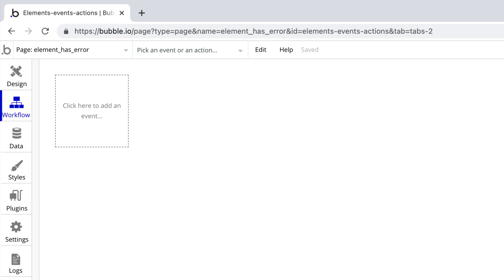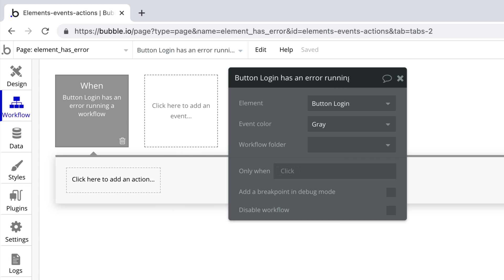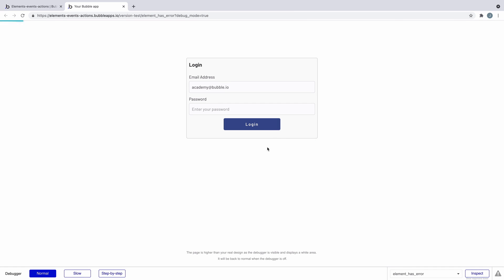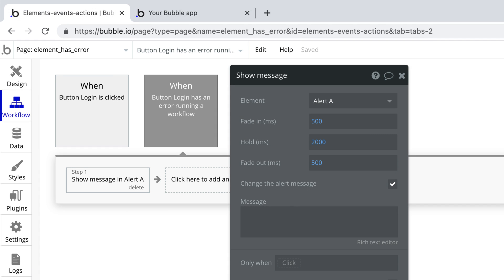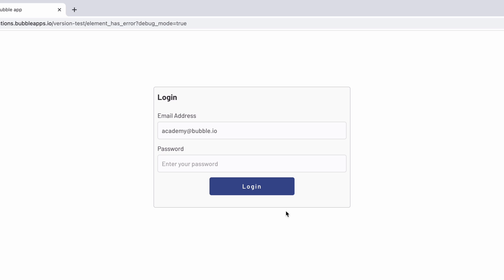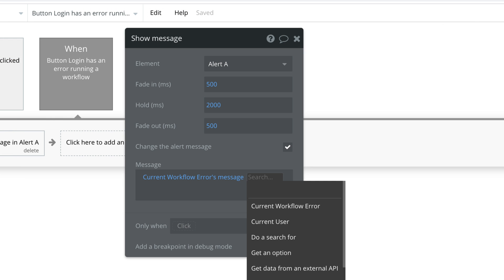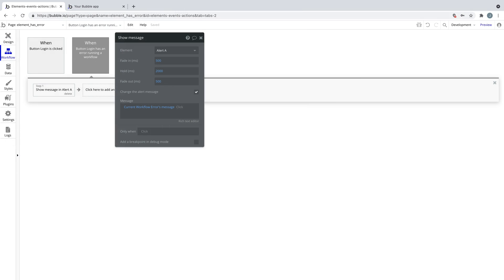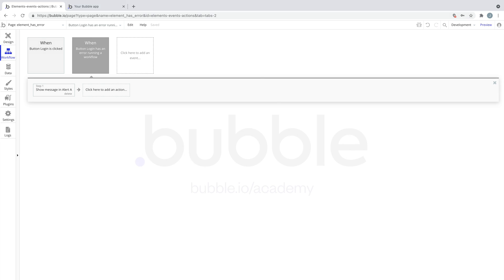How to Use the Element Has Error Event | Bubble Quick Tip